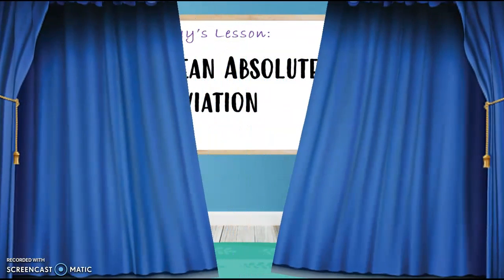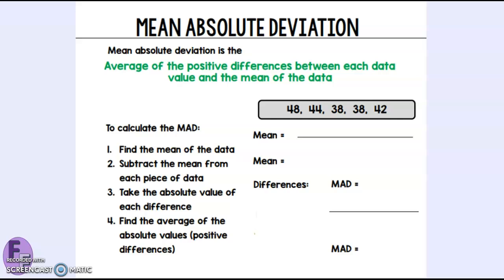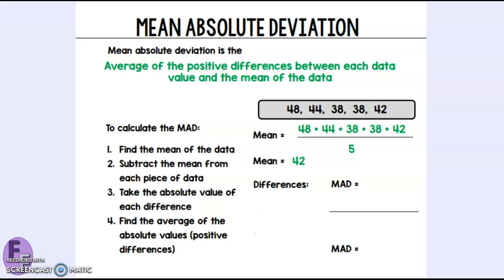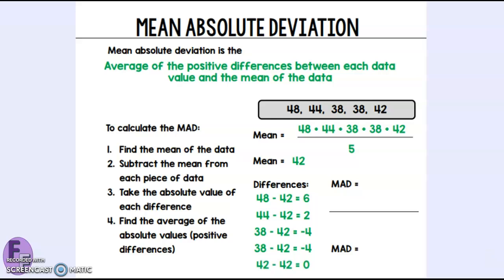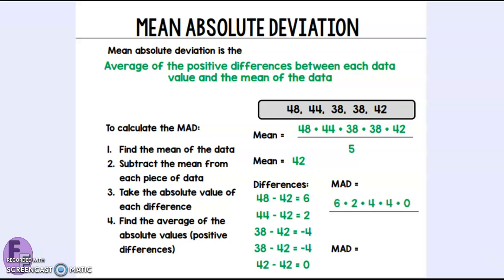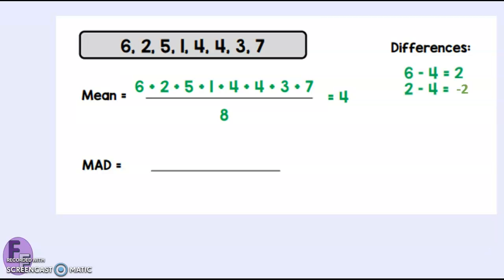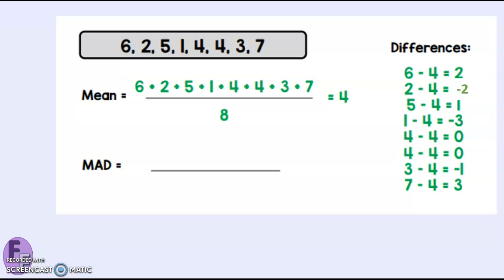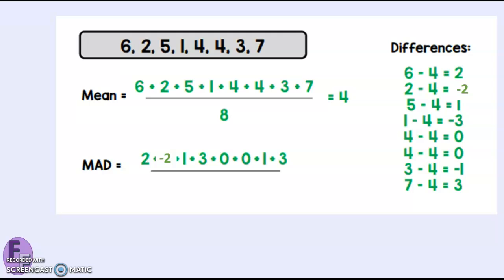Mean Absolute Deviation